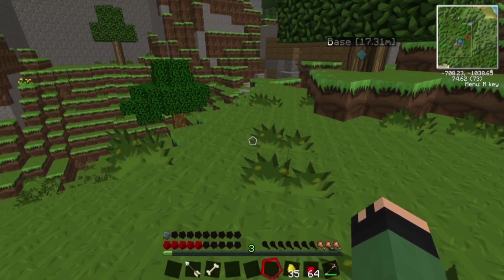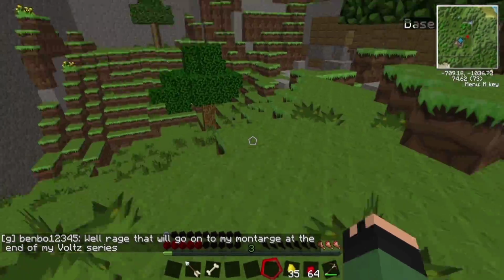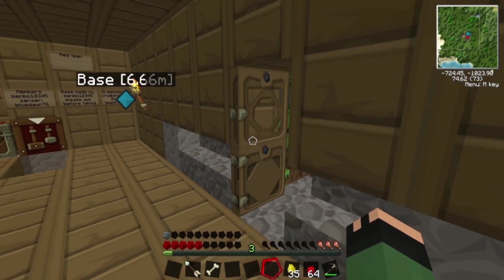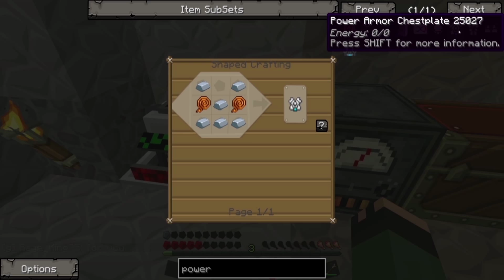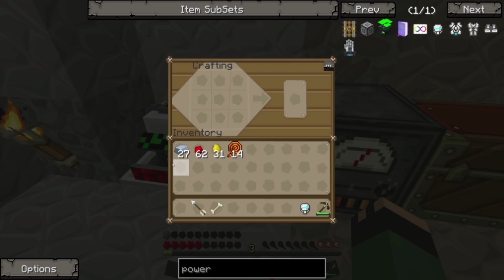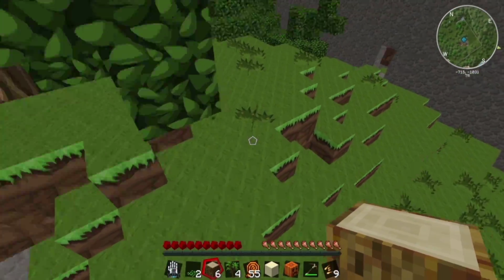OmniVoltz - A Voltz Adventure - Episode 1: Paperless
The first episode of our Voltz adventure. Also my first video so go easy on me, it's not as easy as you might think. This episode, we look for paper for much longer than we should and we build ourselves our first pieces of armour.
Over the span of 10 days, 2 main teams will set out to prepare themselves for an all out battle that will take place on the final day.

This is a PRIVATE server using the VOLTZ mod pack produced by Technic.

I am using the Sphax texture pack.
Omniworldmc.com - a public 64 slot vanilla SMP server with a great community and 24/7 staff. Please stop by and say hello!